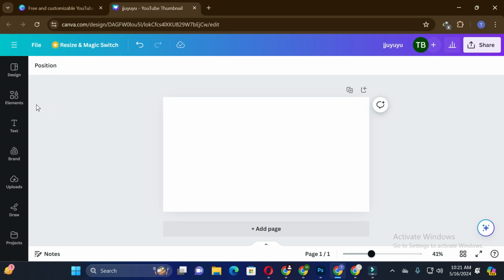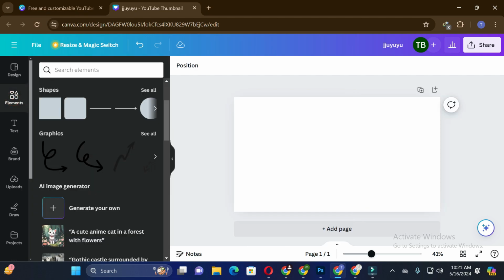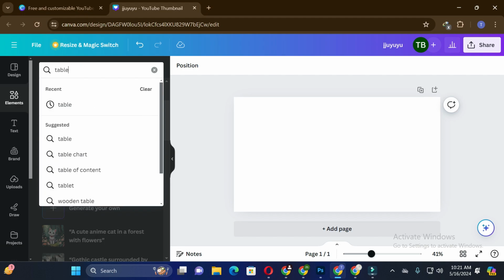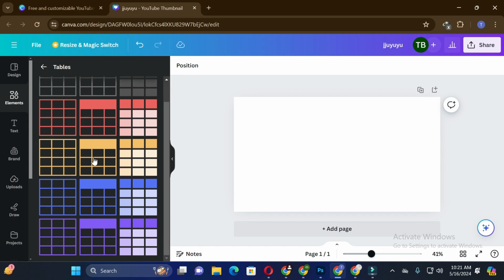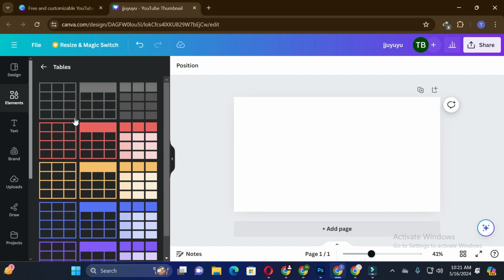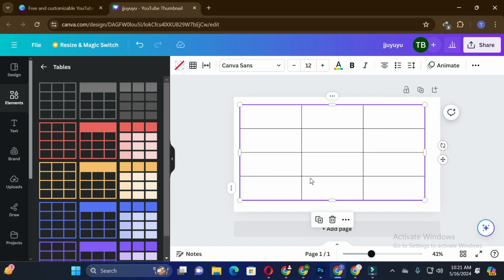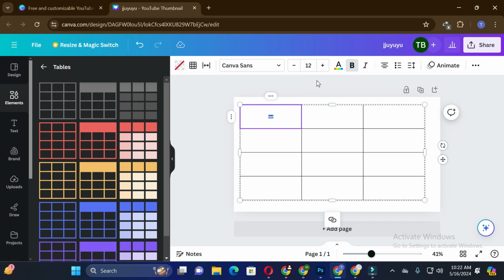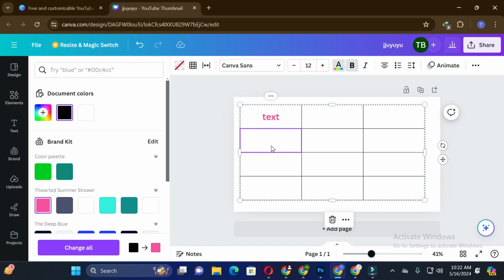how to add table in canva | how to create tables in canva easy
Learn how to create tables in Canva with this easy tutorial! Whether you're a beginner or advanced user, this step-by-step guide will show you how to add and customize tables in Canva for your next design project. Perfect for anyone looking to enhance their Canva skills!

Your following queries related to Canva are resolved in this video:
how to add table in canva
make a table in canva
canva tables
how to create tables canva
how to make tables in canva
how to create a table in canva
how to create tables in canva easy
how to make fillable canva table
canva tutorial
table in canva
canva course
how to insert table into canva document
how to make a table in canva
create table in canva
how to add table in canva app
how to design a table in canva
how to create tables in canva
how to easily create tables with canva
how to do table in canva